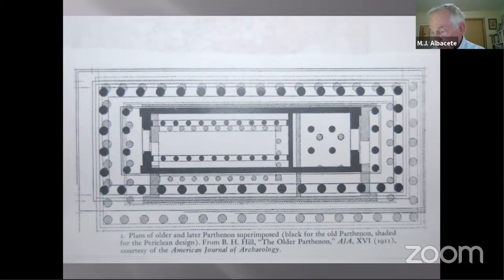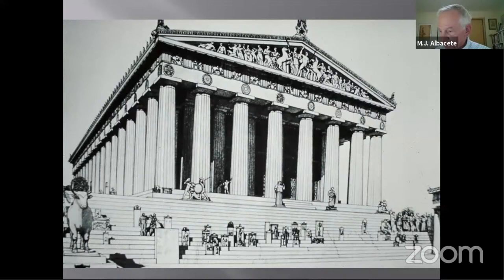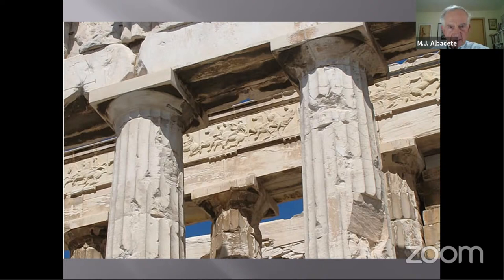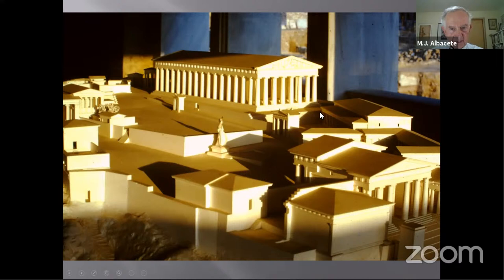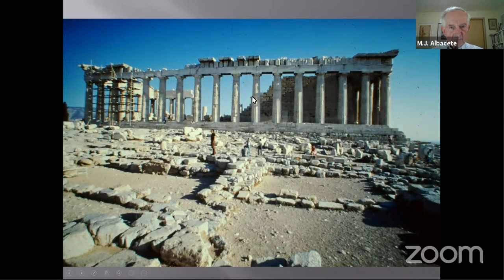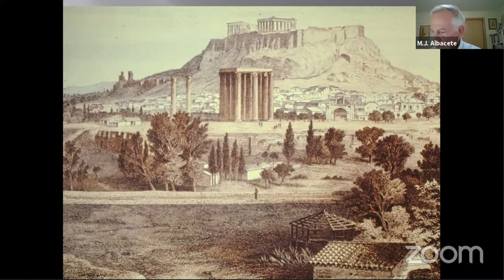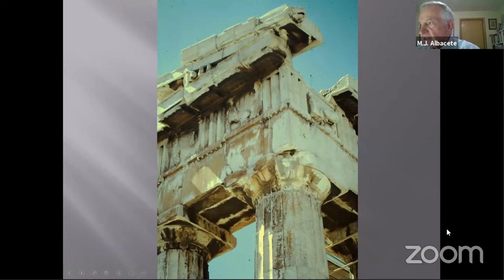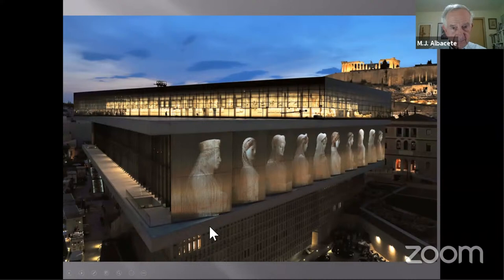Lecture Series: The Parthenon: A Voyage Through History with M.J. Albacete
Based on his personal visit to the Acropolis in Athens, Greece, and his extensive research on the ancient Parthenon, M.J. Albacete has created an illustrated lecture describing the turbulent history of this architectural masterpiece.